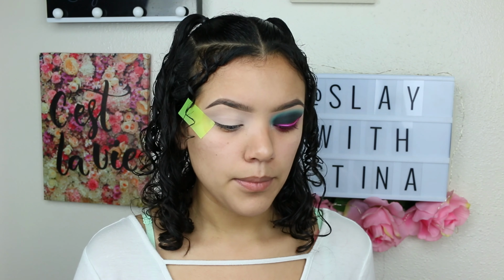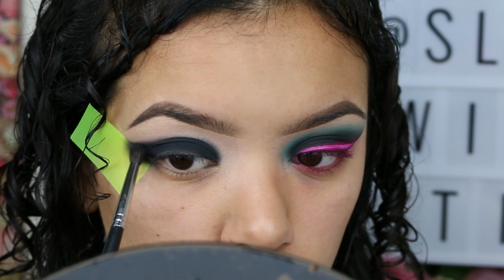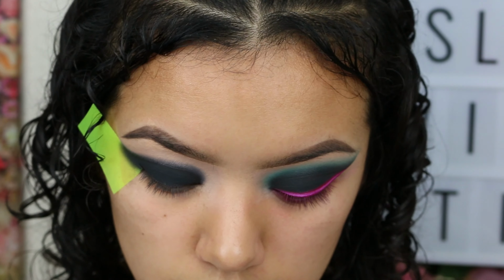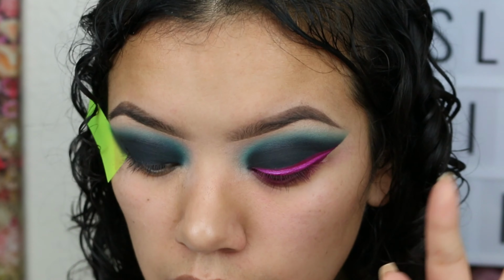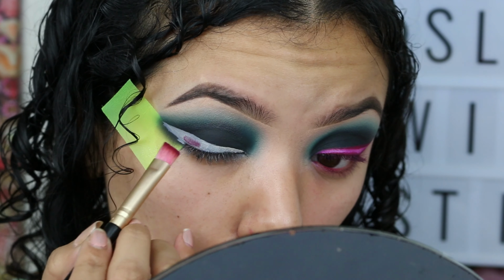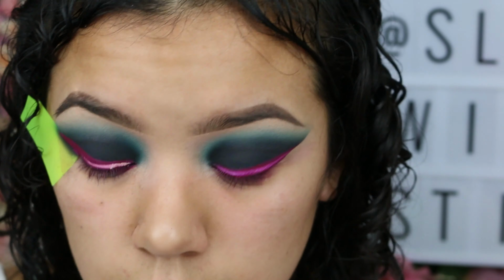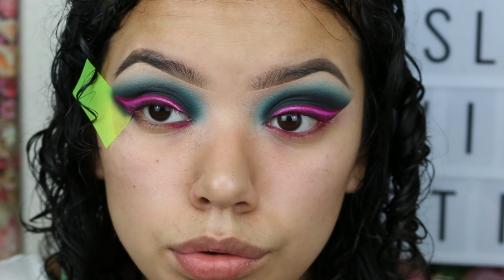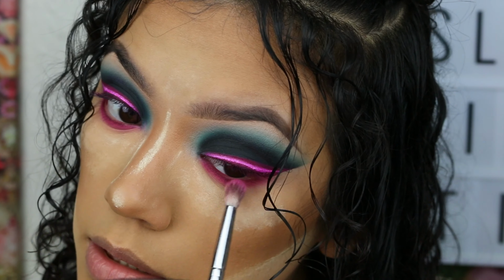NEON LINER + STORY TIME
Come slay this eye look with me while I reminisce a little!
This is my first "story time" so let me know if you guys want to see more of these videos! LIKE!